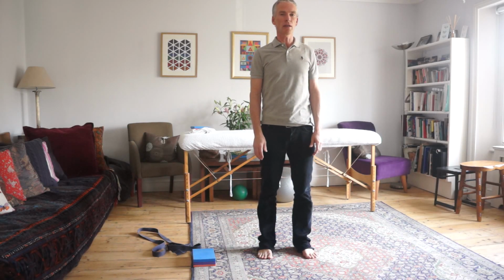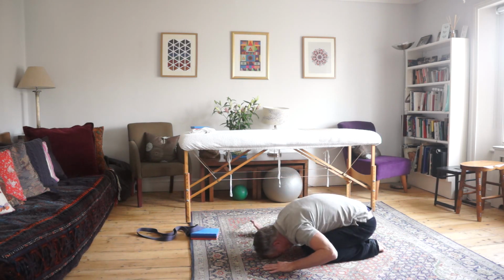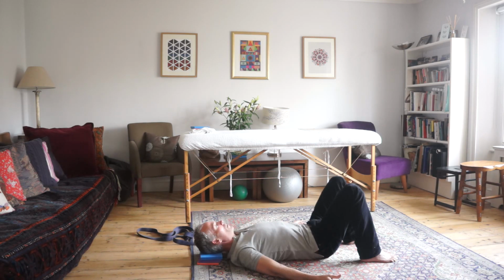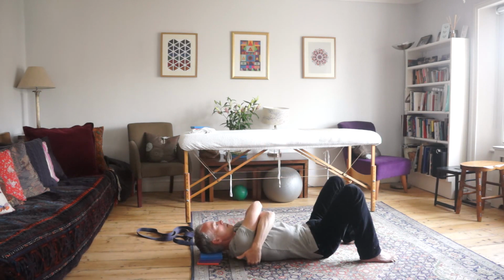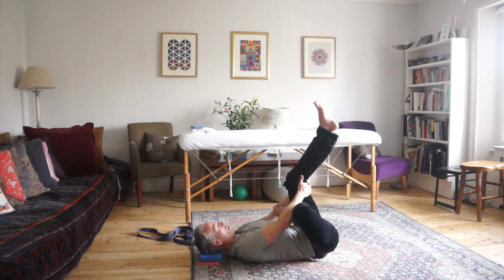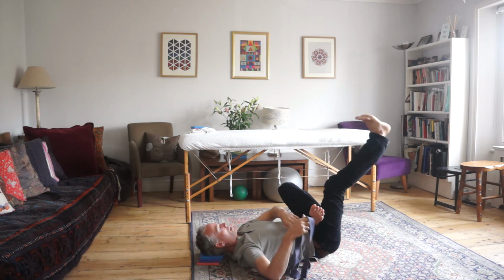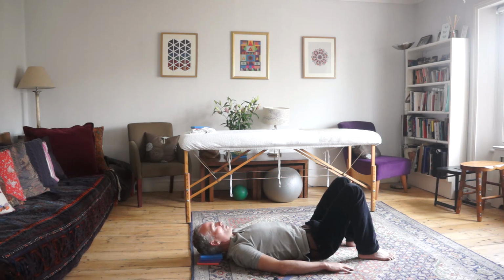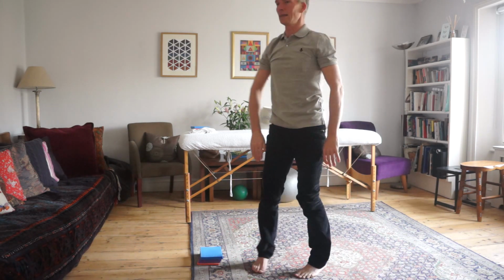Safe, intelligent exercises to maintain a healthy back.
These safe effective simple exercises will help alleviate tension, compression, stress and damage to your spine, We have 33 bone in the spine, of which  24  articulate, and are separated by intervertebral  disc, these discs as well as muscles are normally under enormous pressure causing  wear and tear. Practice these daily exercises to restore your back to health, working with the amazing forces of gravity the ground and the bodies miraculous healing mechanisms.